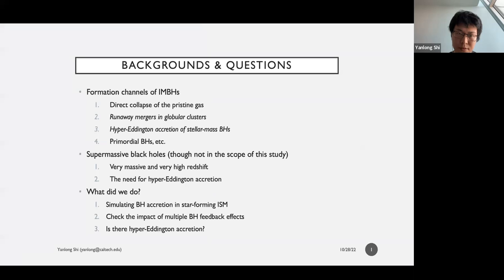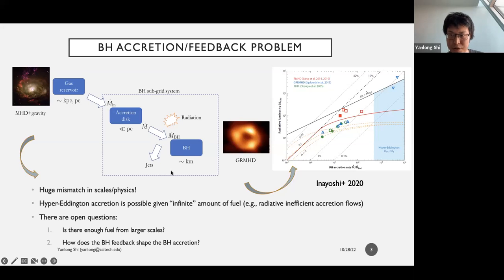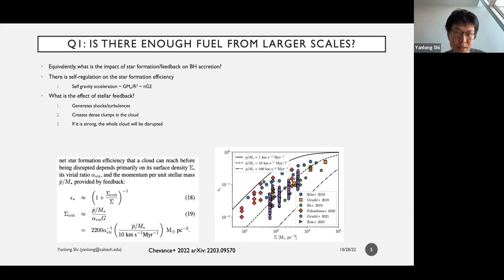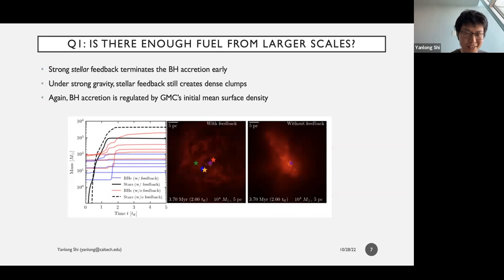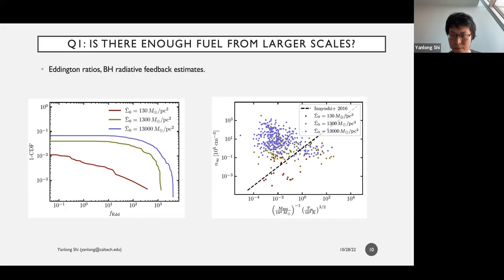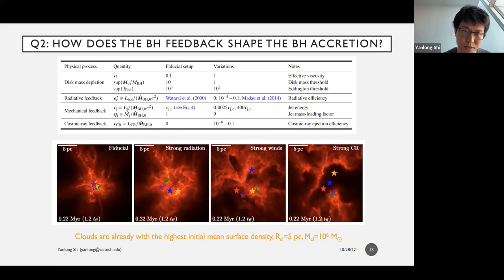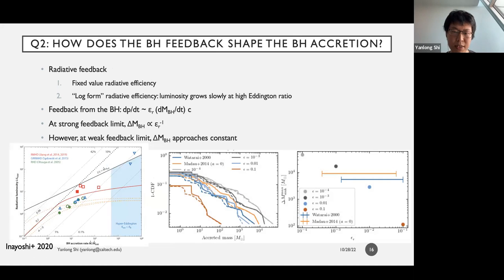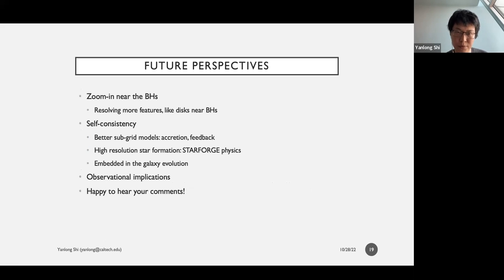Yanlong Shi: Hyper-Eddington Black Hole Growth in Star-Forming Molecular Clouds & Galactic Nuclei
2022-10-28 Astrocoffee: Yanlong Shi - Hyper-Eddington Black Hole Growth in Star-Forming Molecular Clouds and Galactic Nuclei